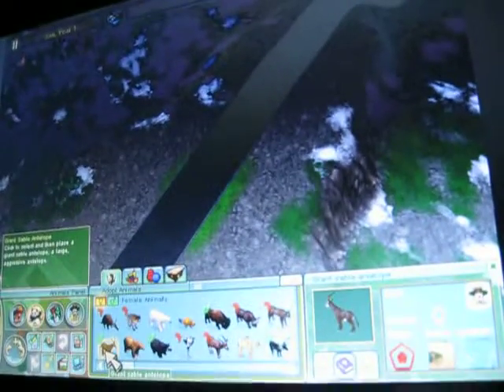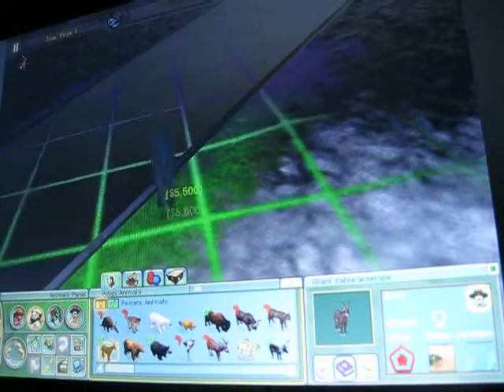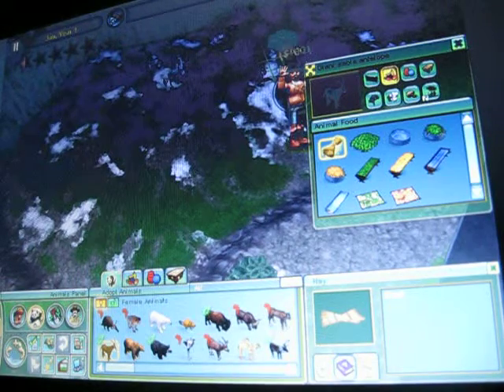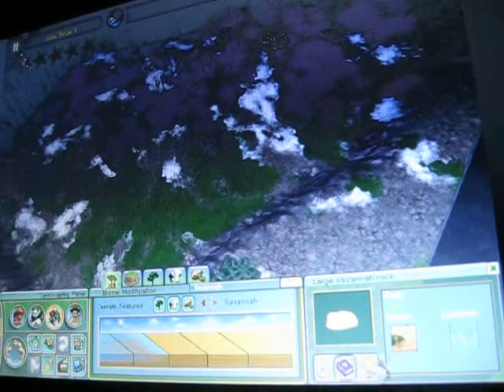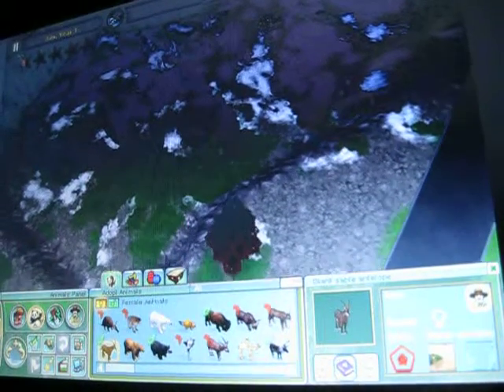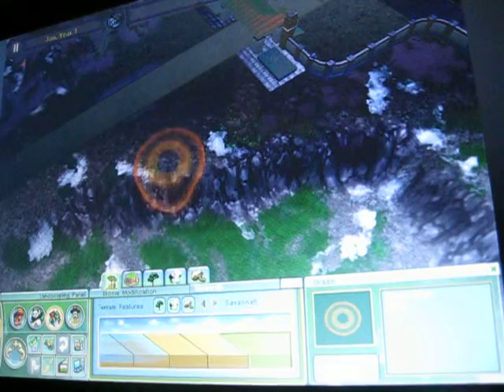First ever video| Zoo Tycoon:Zookeeper Collection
I hope you liked my first video. I am sorry about my camera moving sometimes, I'm trying my best to make sure that doesn't happen. Enjoy!